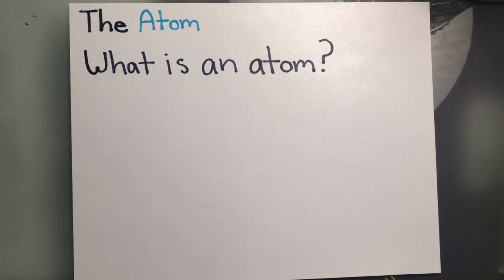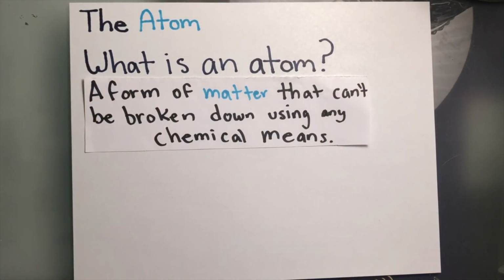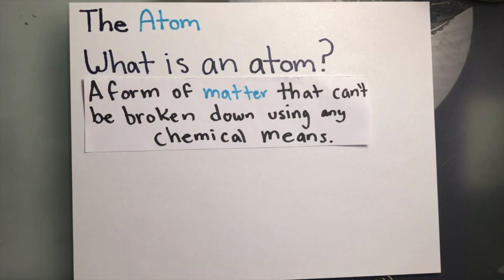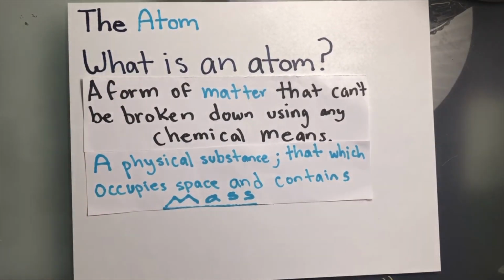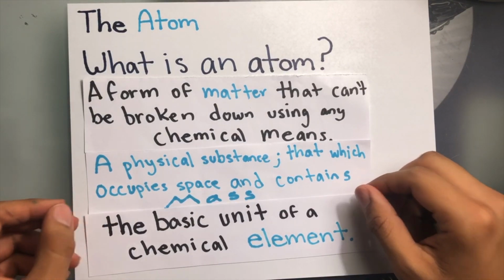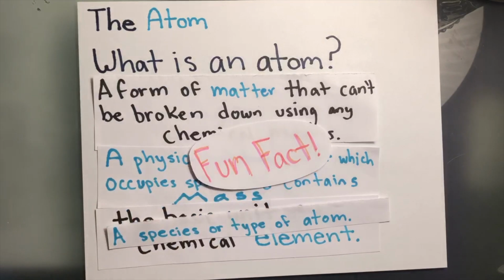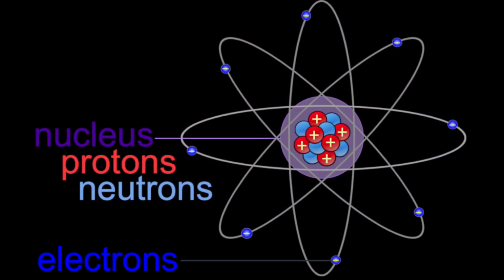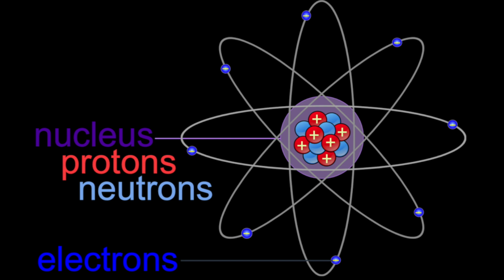chem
Atoms, periodic table, and the mole!